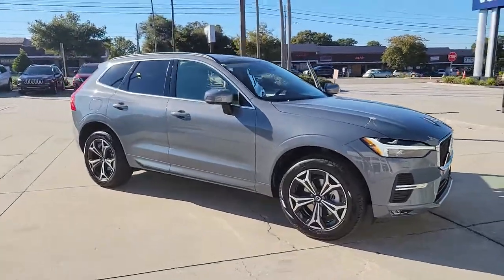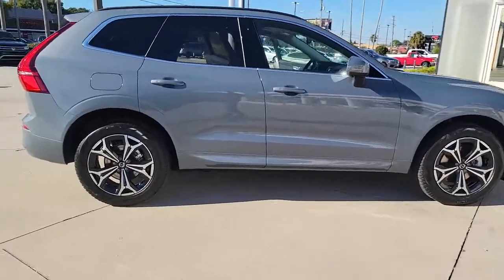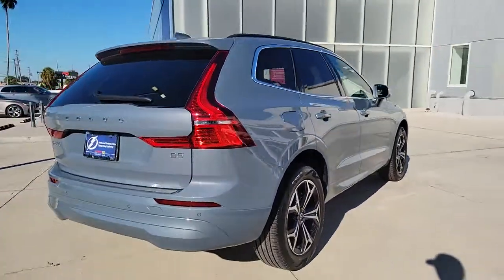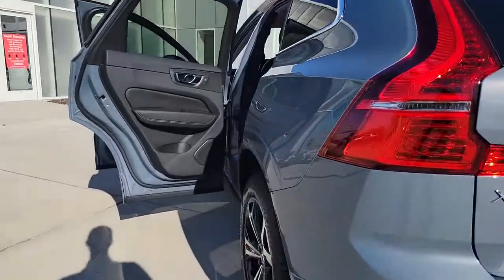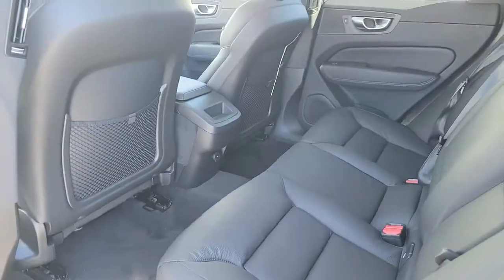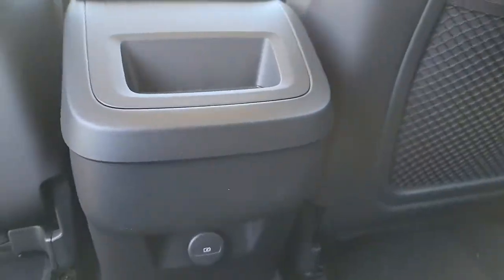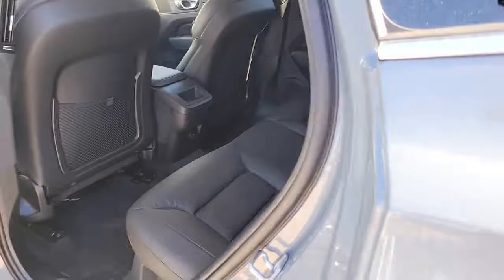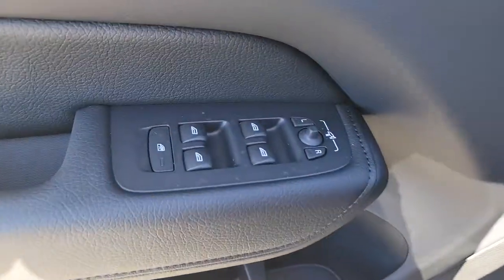2022 Volvo XC60 St. Petersburg, Tampa, Clearwater, Palm Harbor, Largo, FL 64368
Thunder Gray Metallic New 2022 Volvo XC60 available in St. Petersburg, Florida at Crown Volvo Cars. Servicing the Tampa, Clearwater, Palm Harbor, Largo, FL area.
2022 Volvo XC60 B5 Momentum - Stock#: 64368 - VIN#: YV4L12DK2N1965474

$971 off MSRP! 23/30 City/Highway MPG Thunder Gray Metallic 2022 Volvo XC60 B5 Momentum FWD 2.0L I4 TurbochargedbrbrbrAll prices plus sales tax tag and titling and dealer service fee of $999.00 which represents cost and profits to the selling dealer for items such as cleaning inspecting adjusting new vehicles and preparing documents related to the sale.
Wheels: 18 5-Spoke Silver Alloy|Front Bucket Seats|Blonde City Weave Textile Upholstery|Radio: High Performance Audio System|4-Wheel Disc Brakes|Air Conditioning|Electronic Stability Control|Front Center Armrest|Leather Shift Knob|Spoiler|Tachometer|ABS brakes|Alloy wheels|Anti-whiplash front head restraints|Auto-dimming door mirrors|Automatic temperature control|Brake assist|Bumpers: body-color|Delay-off headlights|Driver door bin|Driver vanity mirror|Dual front impact airbags|Dual front side impact airbags|Four wheel independent suspension|Front anti-roll bar|Front dual zone A/C|Front fog lights|Front reading lights|Fully automatic headlights|Heated door mirrors|Illuminated entry|Knee airbag|Low tire pressure warning|Memory seat|Occupant sensing airbag|Outside temperature display|Overhead airbag|Panic alarm|Passenger door bin|Passenger vanity mirror|Power door mirrors|Power driver seat|Power moonroof|Power passenger seat|Power steering|Power windows|Radio data system|Rain sensing wipers|Rear anti-roll bar|Rear fog lights|Rear reading lights|Rear seat center armrest|Rear window defroster|Rear window wiper|Remote keyless entry|Roof rack: rails only|Security system|Speed control|Split folding rear seat|Steering wheel mounted audio controls|Telescoping steering wheel|Tilt steering wheel|Traction control|Trip computer|Turn signal indicator mirrors|Variably intermittent wipers|Front beverage holders|Auto-dimming Rear-View mirror|10 Speakers|AM/FM radio: SiriusXM|Premium audio system: Sensus Connect|Exterior Parking Camera Rear|Auto High-beam Headlights|Emergency communication system: Volvo Cars App w/4 Year Subscription